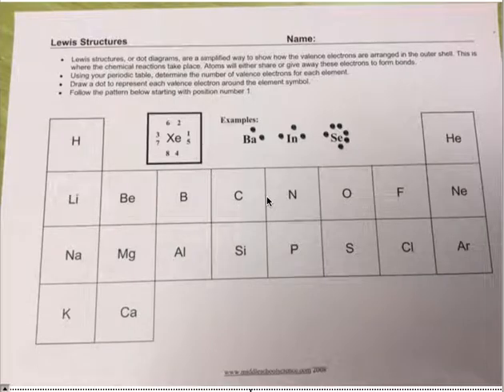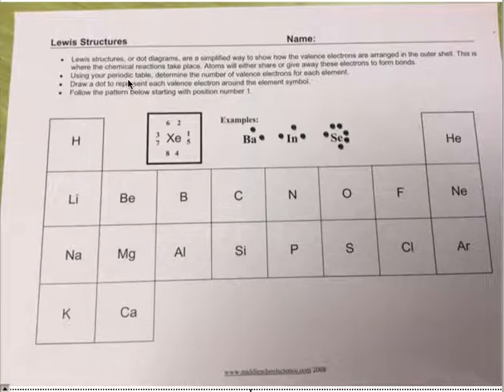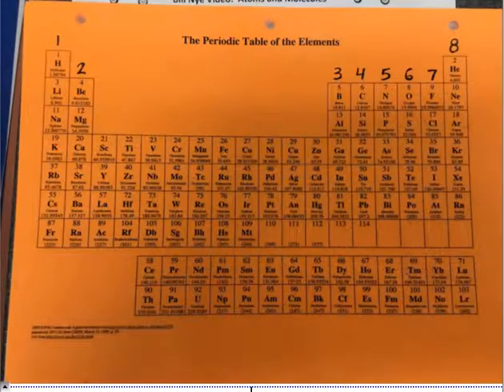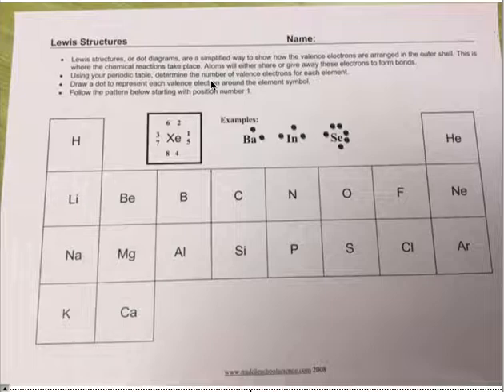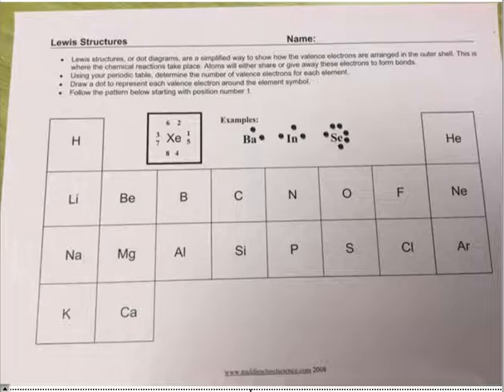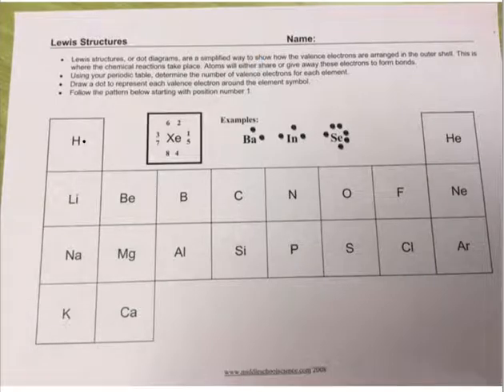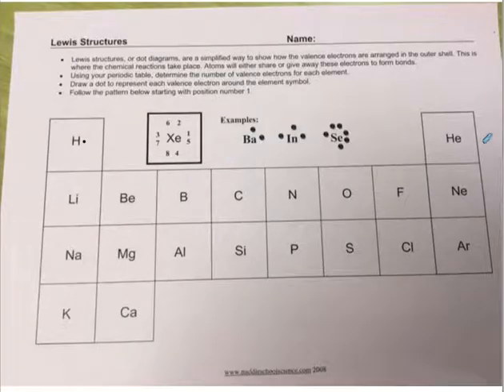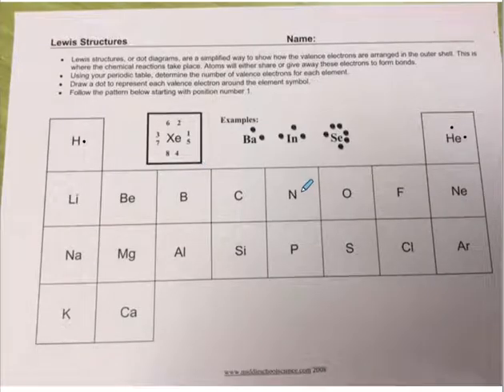Lewis Structures Practice